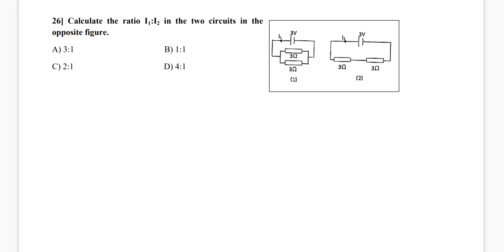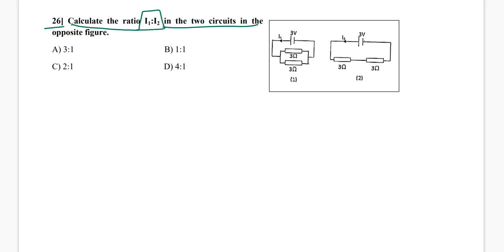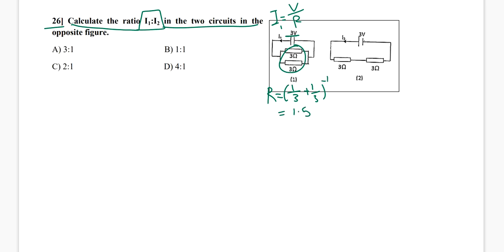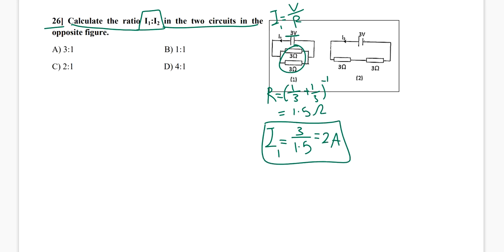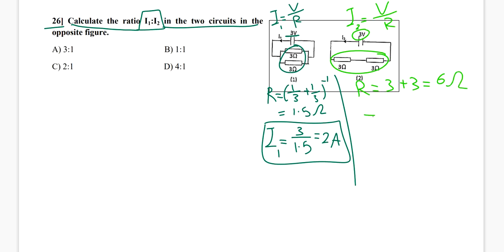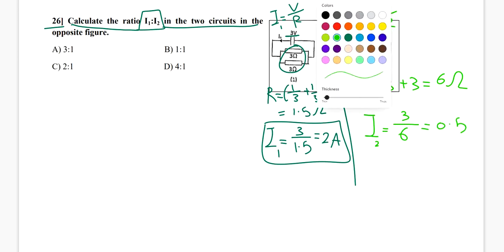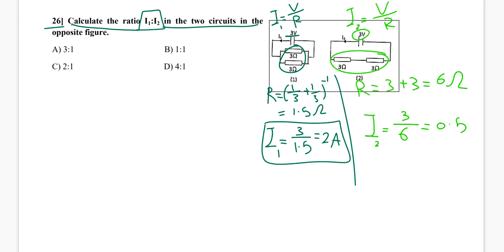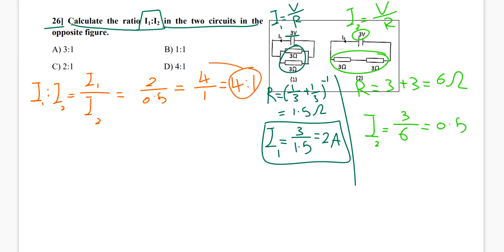26] Calculate the ratio I1:I2 in the two circuits in the opposite figure.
26] Calculate the ratio I1:I2 in the two circuits in the opposite figure.